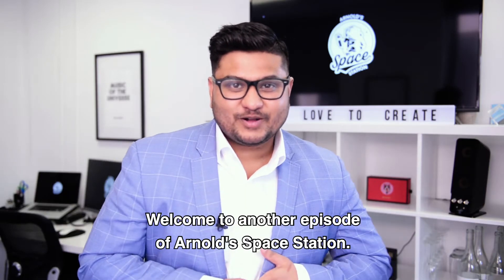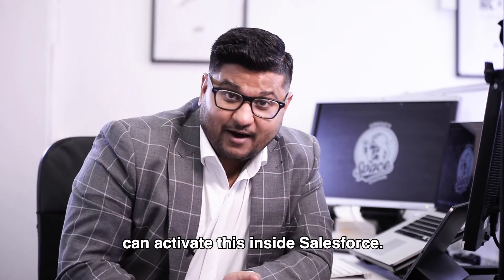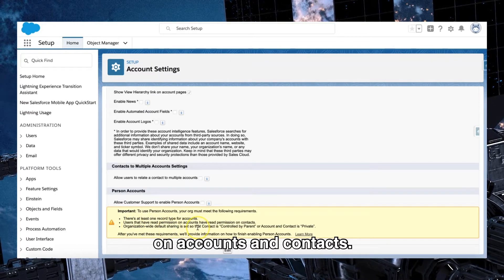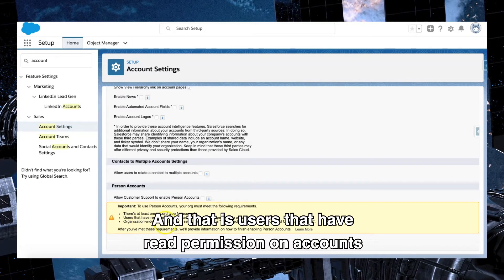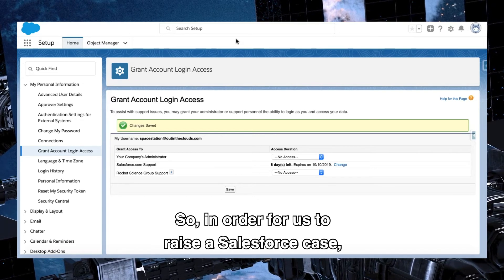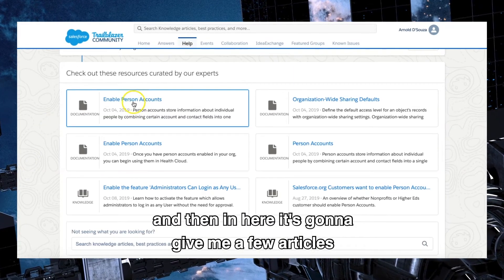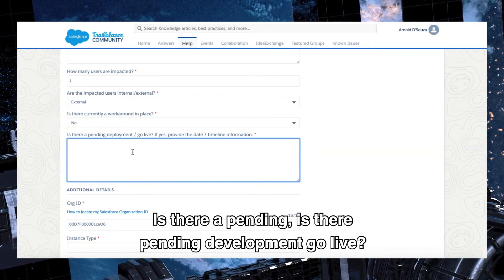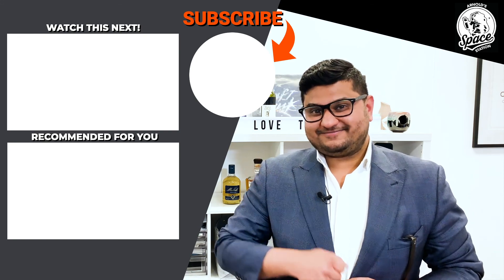The Perfect Tool for B2C Companies; Setting up Person Accounts in Salesforce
Welcome back to another episode of Arnold’s Space Station! In this Ep Arnold runs us through how to set up Person Accounts inside Salesforce.

This feature is perfect for B2C businesses, as well as businesses that are both B2C and B2B as it allows you to sell directly to consumers, while keeping “consumer” data separate from “company” data. This enables you to log specific queries with specific consumers, allowing for retargeting and eliminating double handling data from having to re-enter the same details in two places.